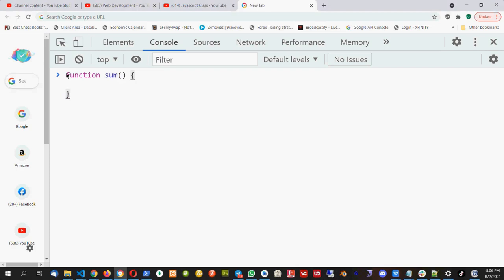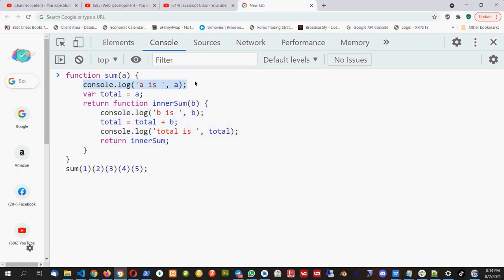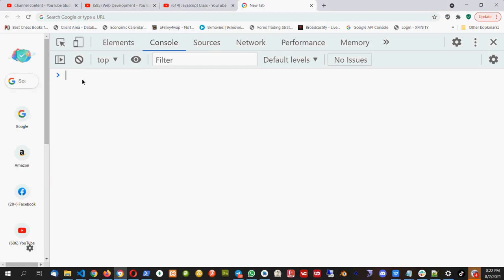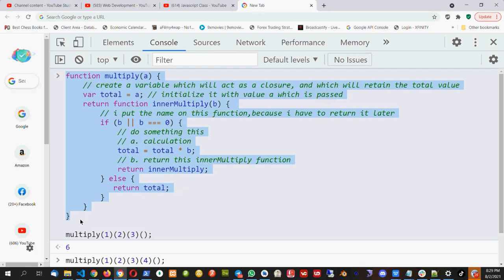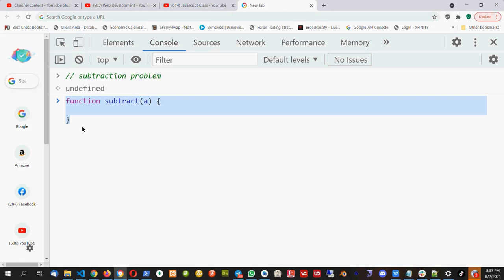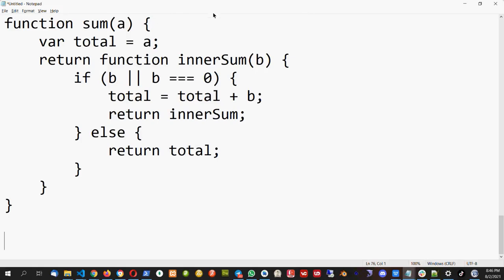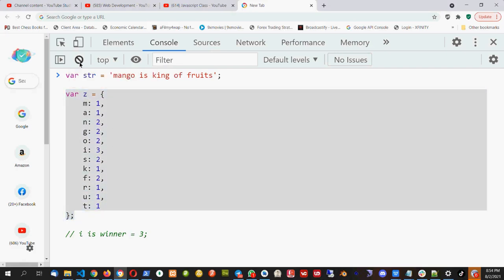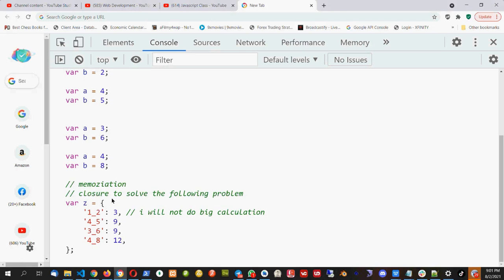Lesson 18 2021 08 02 javascript closure 5 sum multiply problem